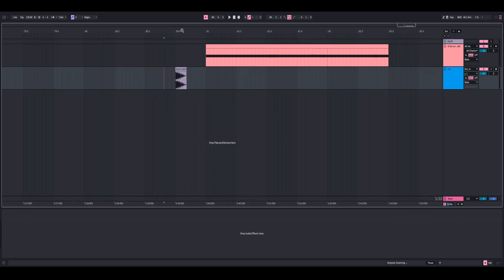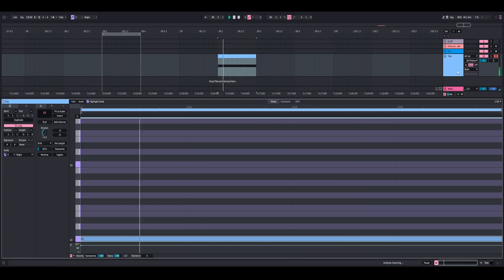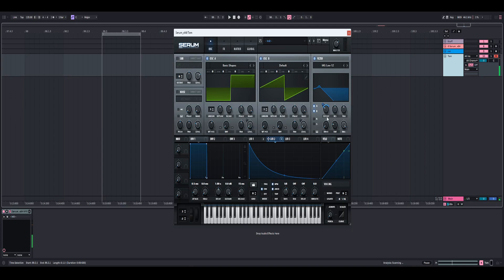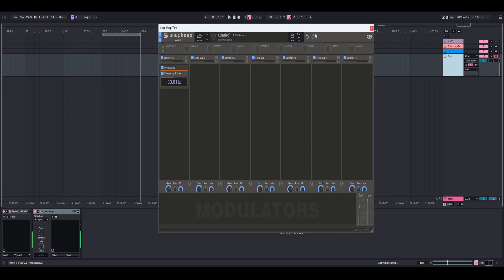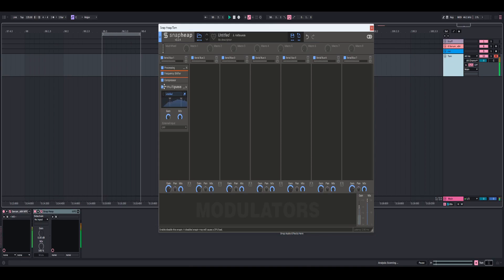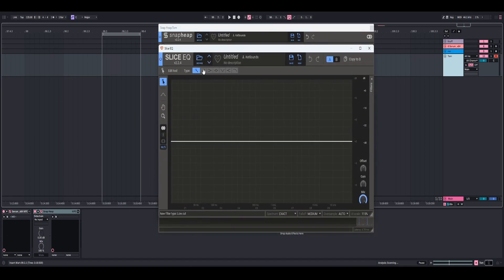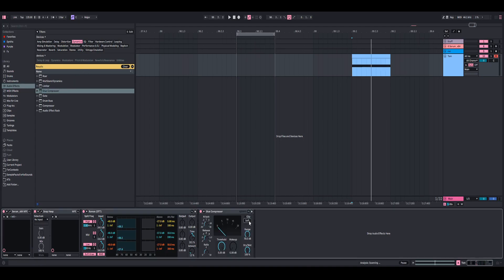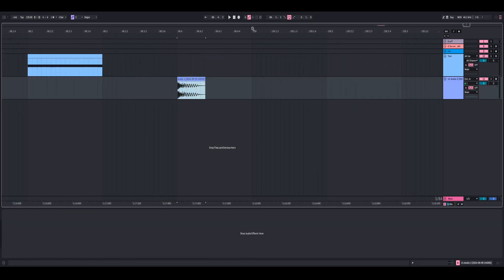Lets Synthesize a Tom Again Free Download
Time Stamps:

00:00 - Demo
01:00 - Synth, Filter, and Modulation
06:11 - 1st Processing Group
10:00 - 2nd Processing Chain
13:42 - Audio File Processing
14:57 - Where to Download